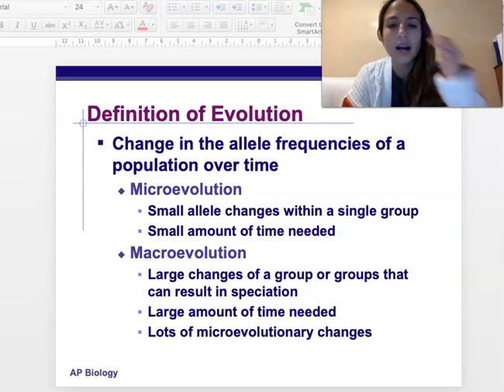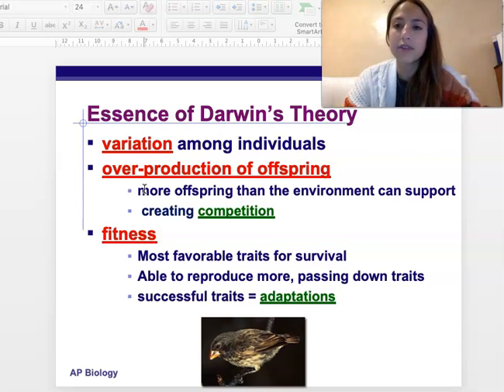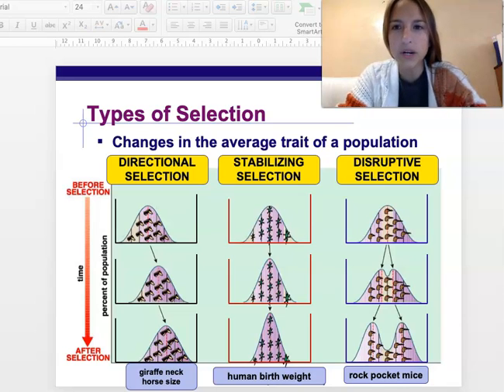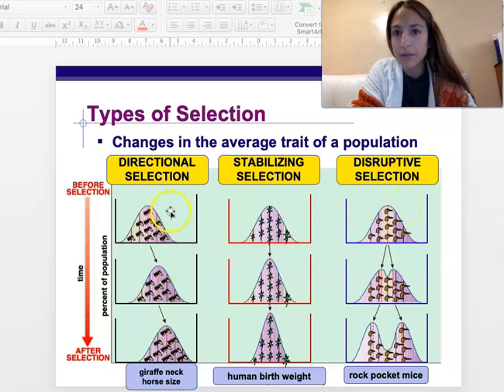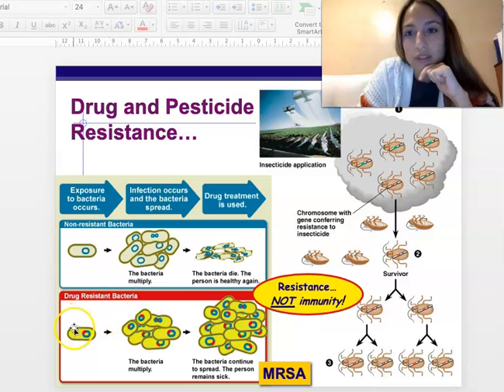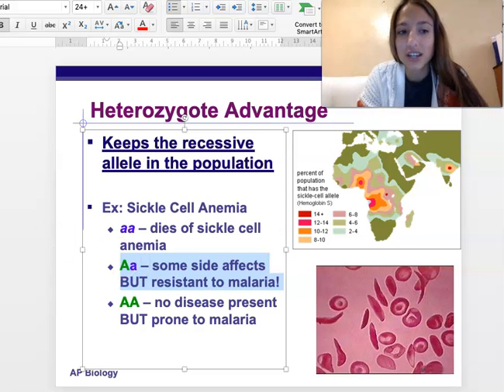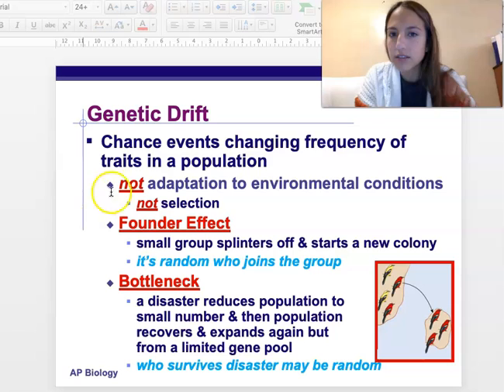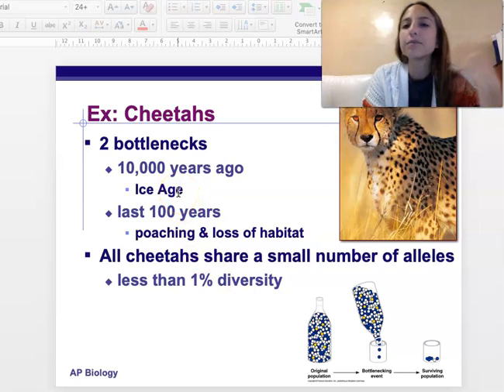Evolution Lecture 1